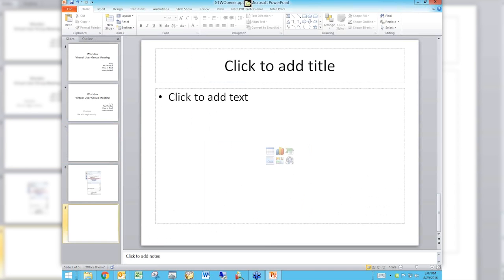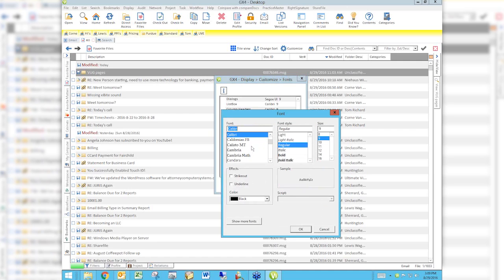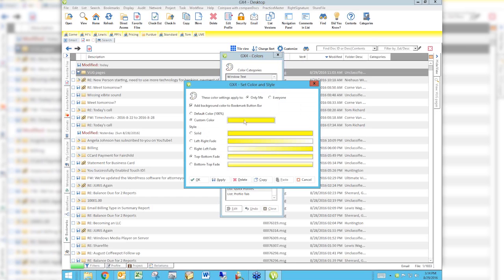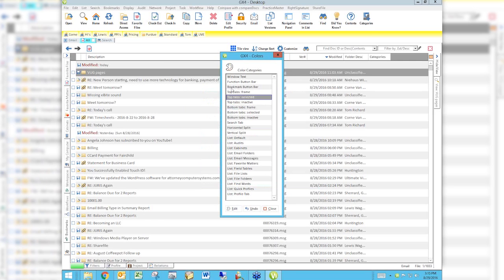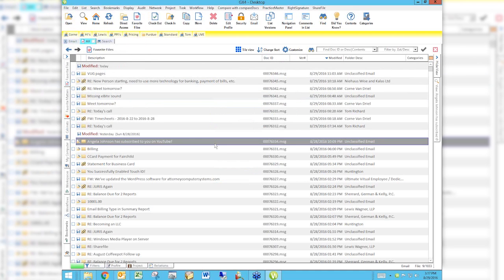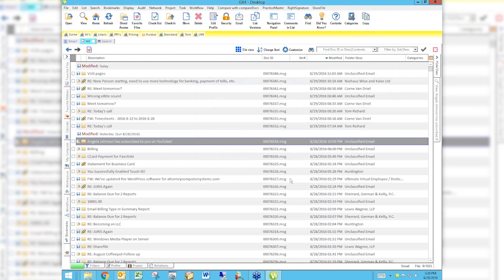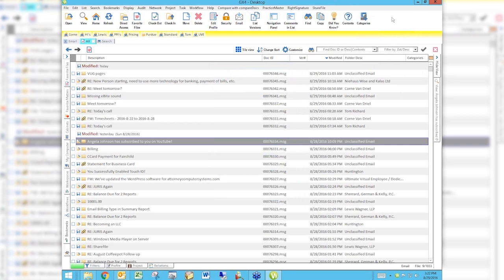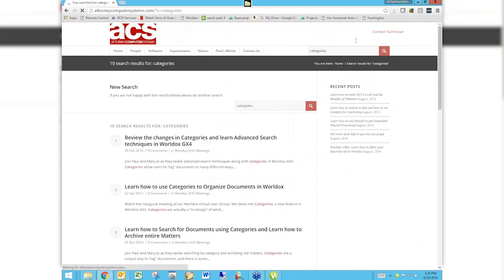Learn to work with multiple categories documents, and learn about the new Outlook Drop folder naming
Join Paul and Mary Jo on Monday, September 26th at 3:00 pm ET as they delve into Assigning multiple categories to multiple documents and the new drop folder naming functionality.

Have you ever tried to assign a category to multiple documents? How about multiple categories to one document? There are several ways you might try, but some work and some don't. Mary Jo will sort this all out for us and make everything clear.

Paul will demonstrate the new ways to name and organize the Outlook Drop Folders that are automatically created for your favorite matters, and probably go on and on about how it's literally changed his life.